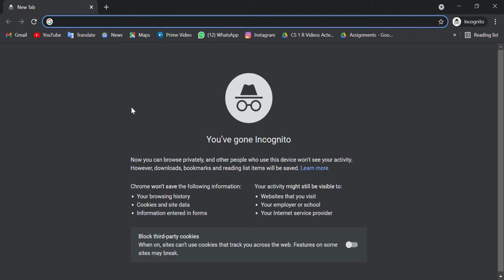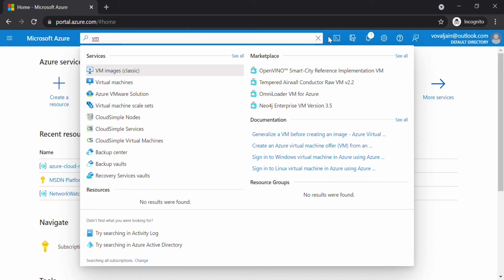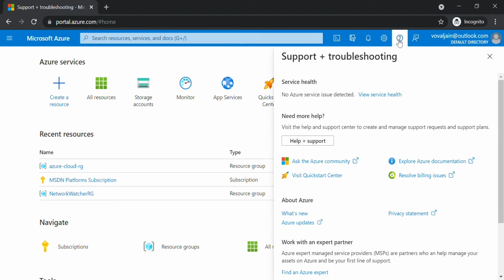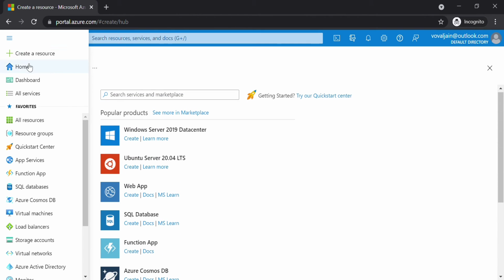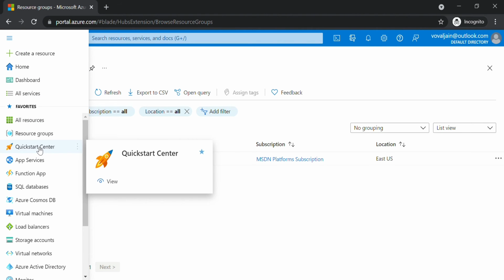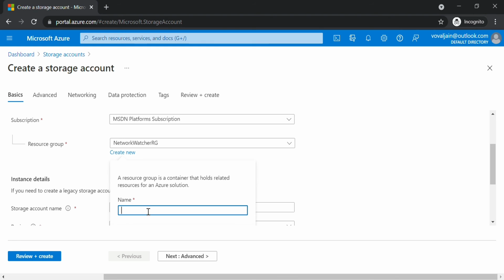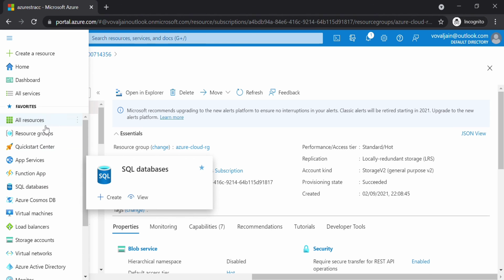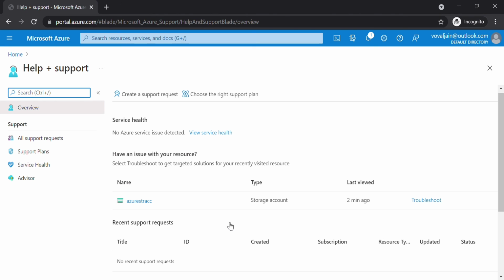Introduction to Azure Portal | Quick Overview of azure portal | Azure Portal Walk Through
This Cloud Hero video on "Azure Portal overview” will give you a complete walkthrough to Microsoft Azure Dashboard and help you use it to explore services.